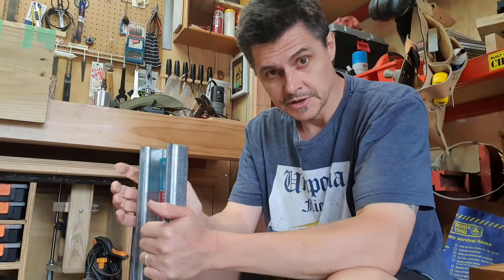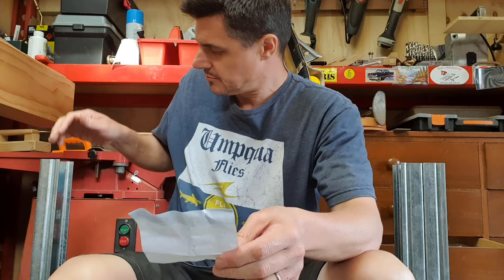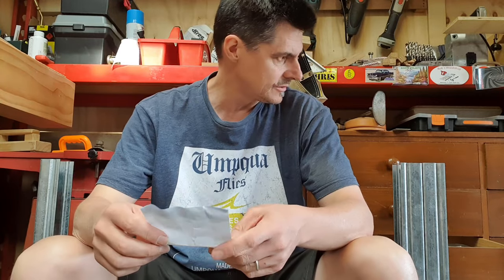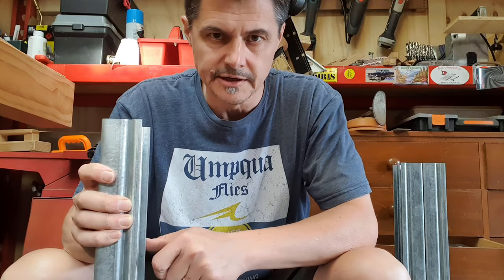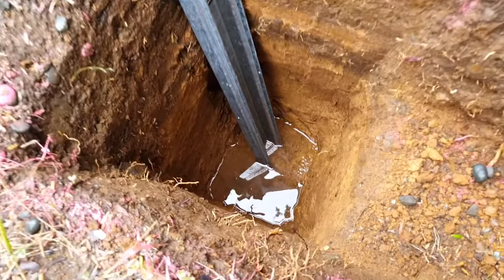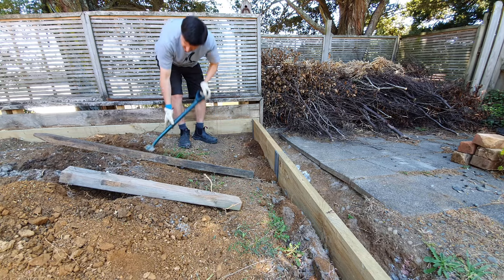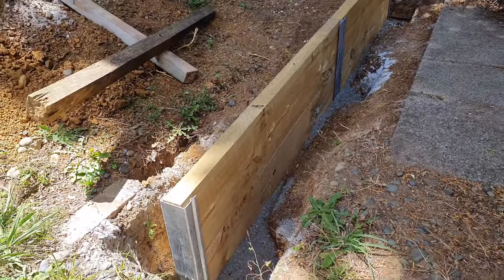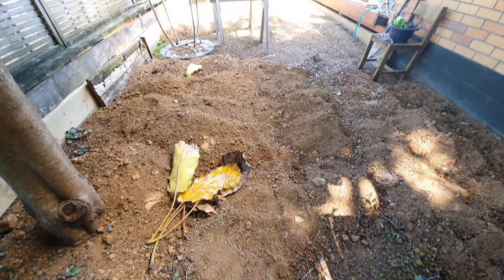Building a small retaining wall using Cirtex/Strol SureWall™: Retaining wall extension Part 4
Part 4 of my back yard reno.

The SureWall posts I use in this video are 750mm long.

ITEMS I OFTEN USE
▶ Makita 18V Sub-Compact Brushless 2-Pc. Kit
▶ Trend DWS/KIT/H Essential Diamond Sharpening Kit
▶ Makita 18V Brushless Cordless 6-1/2" Circular Saw
▶ Makita 55-Inch Guide Rail
▶ Makita 18V Brushless Cordless Compact Router
▶ Makita 18V LXT Cordless 5"" Random Orbit Sander